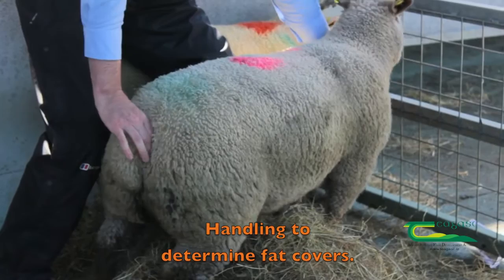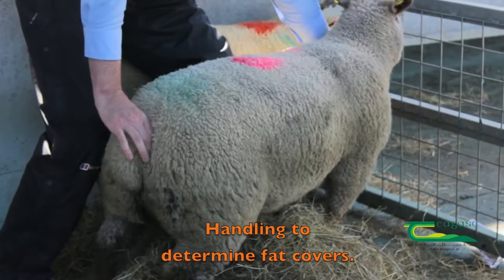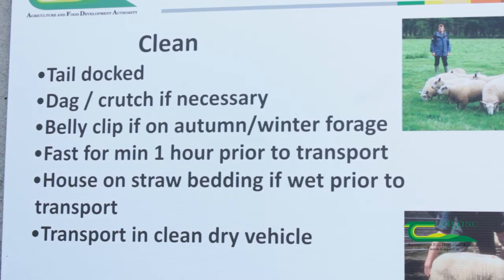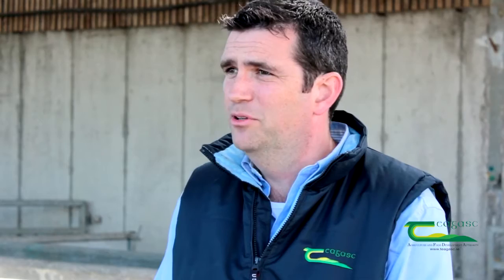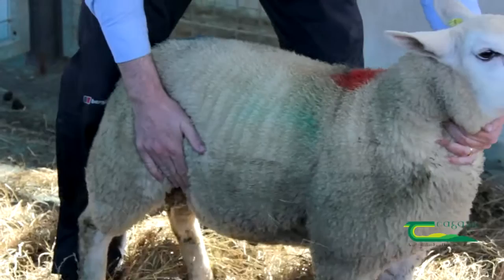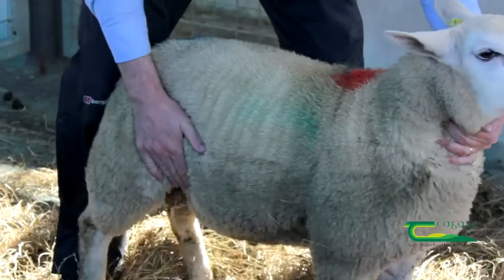Sheep 2015 - Hugh Rooney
Teagasc Sheep 2015